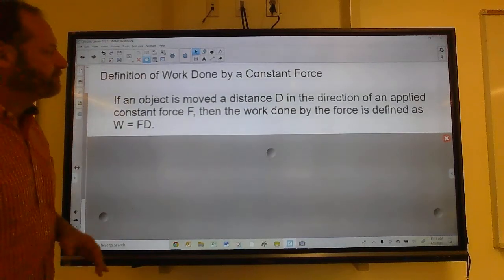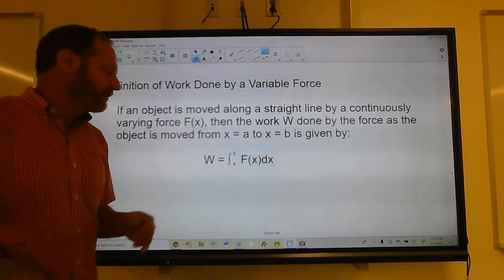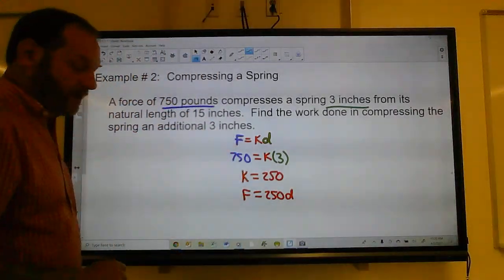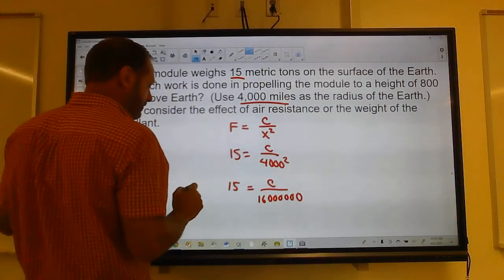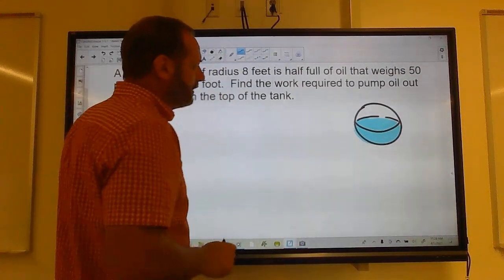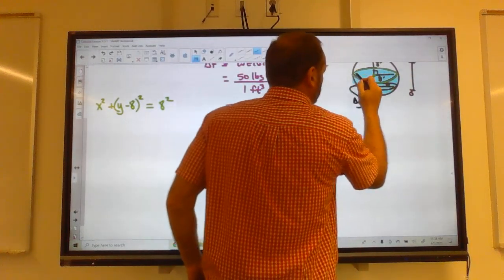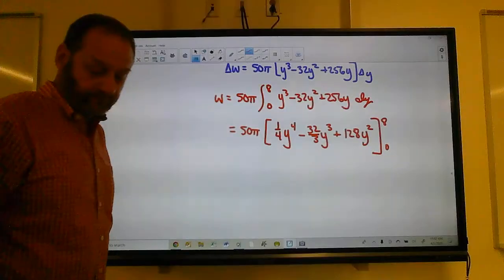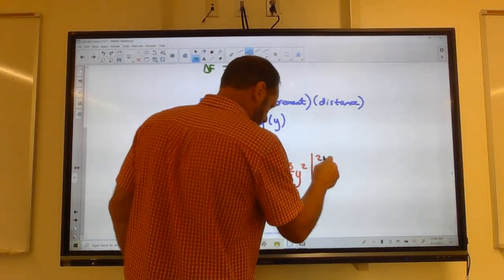Calculus Lesson 7 5 Work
Calculating Work